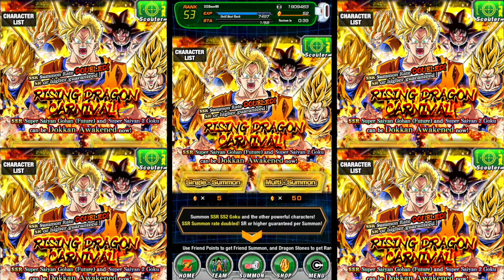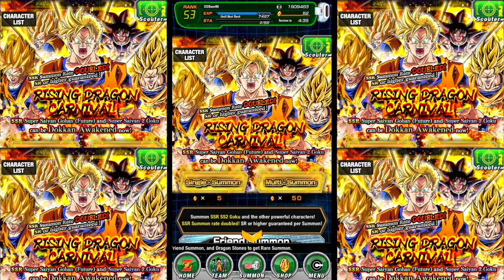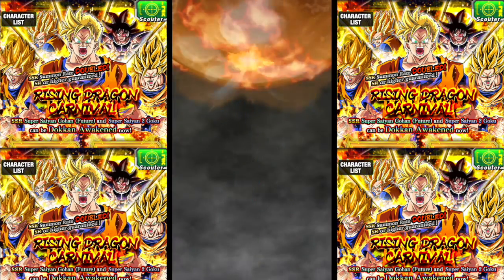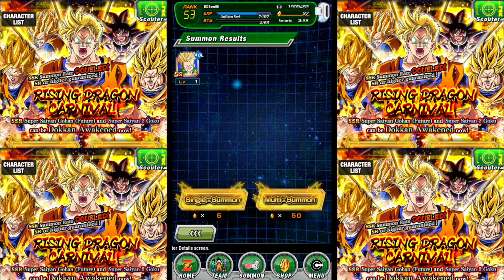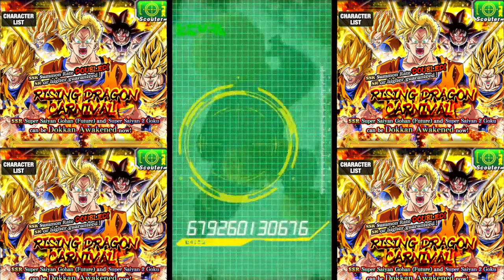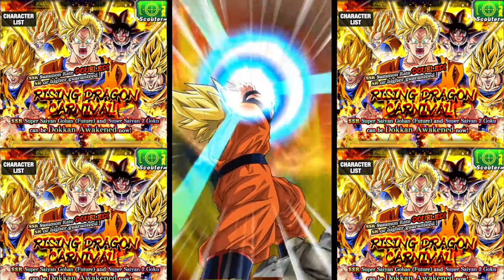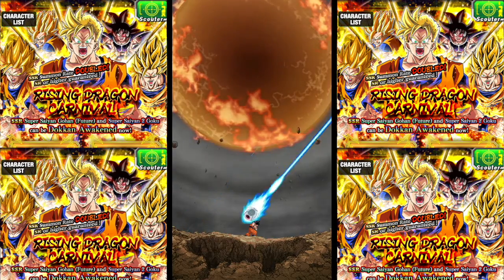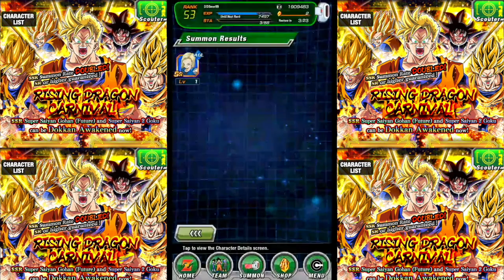RAISING DRAGON CARNIVAL SUMMONS (100+ SUBS SPECIAL) // DBZ Dokkan Battle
DOUBLE THE RATES ON THIS BANNER TO GET AN SSR!

Thanks For The 100+ Subs